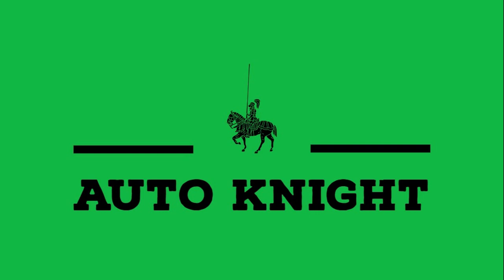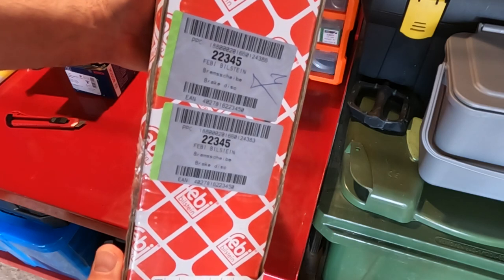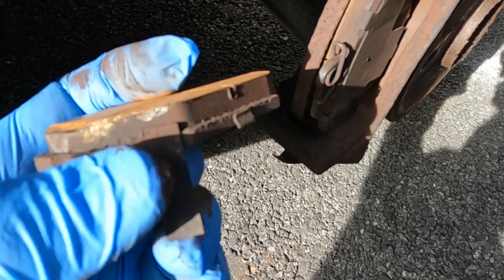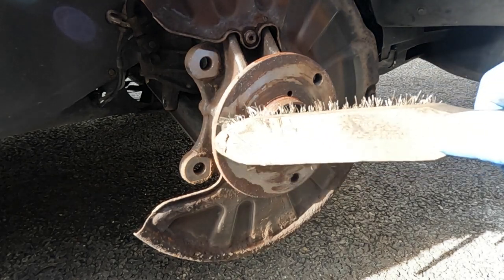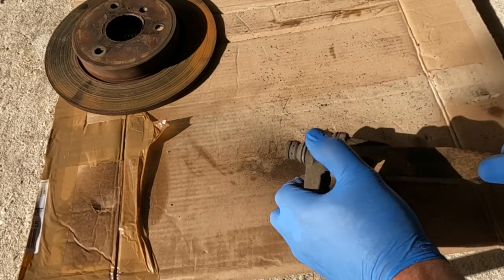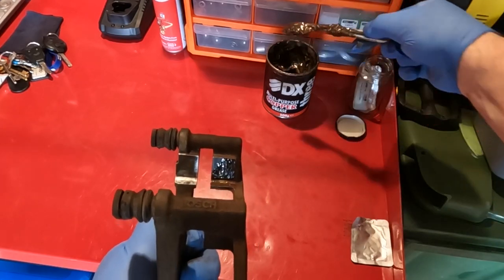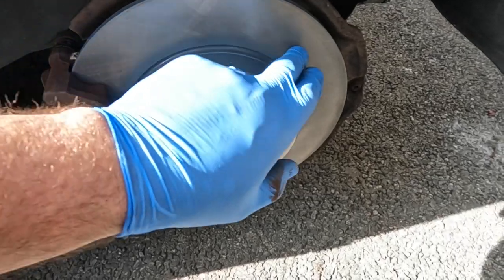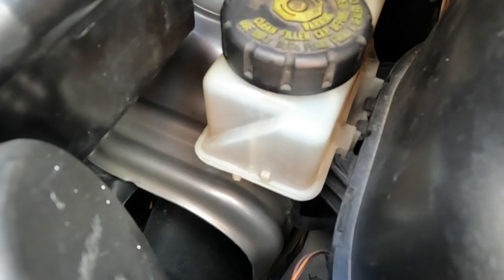Smart Fortwo 451 2008 - Replacing Front Brake Pads and Discs/Rotors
In this video I replace the front brake pads and discs on my 2008 Smart Fortwo 451 Passion 84 BHP. There was a lip of corrosion around the inner and outer surfaces of the brake discs which was causing a speed related scraping noise when driving and when not applying the brakes.

I chose to fit replacement Bosch brake pads and Febi Bilstein brake discs (rotors if you are in the USA).

I took care to ensure that the surfaces where the brake pads contact the caliper carrier were very well prepared and used copper grease to ensure the pads can slide freely and not bind.

Upon completion of the work I made sure to pump the brake pedal until firm before driving.

In an earlier video I replaced the rear brake shoes, drums, wheel cylinders and changed the brake fluid/bled the braking system.